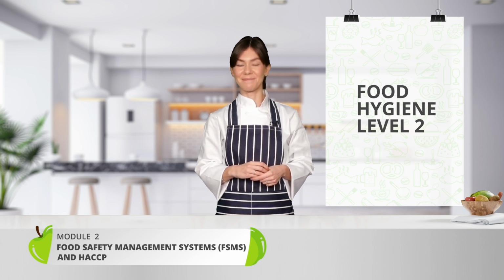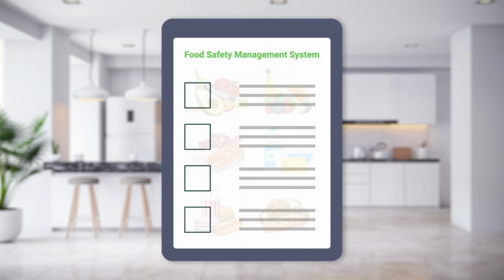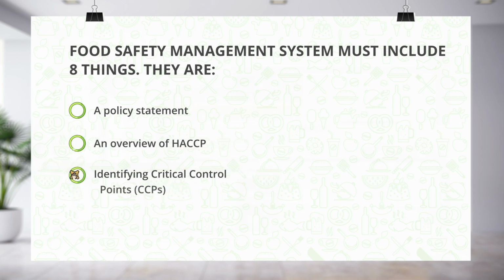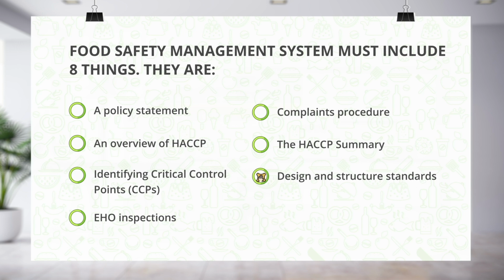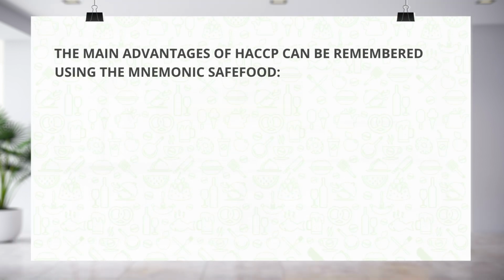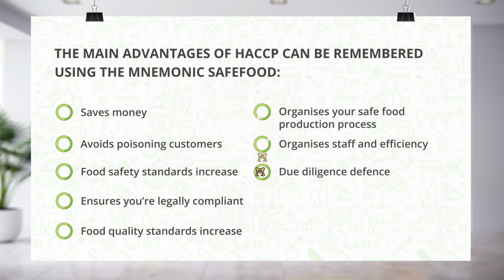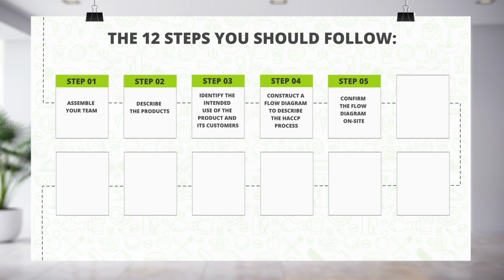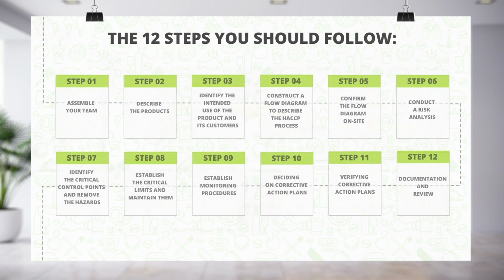Food Hygiene Level 2 - Module 02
Welcome to the comprehensive Food Hygiene Level 2 course! 🍽️ This training is designed to equip you with the knowledge and skills necessary to maintain high standards of food safety and hygiene. Join us as we explore essential modules including proper food handling, contamination prevention, and safety regulations. Elevate your expertise and ensure food safety in your operations with this in-depth training.

This Food Hygiene Level 2 Module 2 covers the Food Safety Management System - FSMS.

What You will Learn:

1. Food Safety Management Policy System
2. An Overview of HACCP
3. Finding Critical Control Point (CCPs)
4. EHO Inspections
5. Complaints Procedure
6. HACCP Summary
7. Food Premises Design and Structure Standards